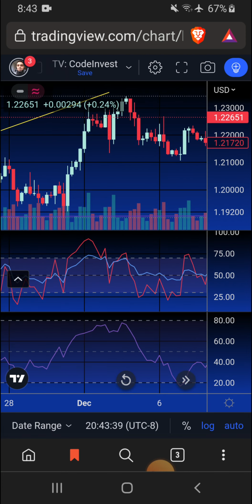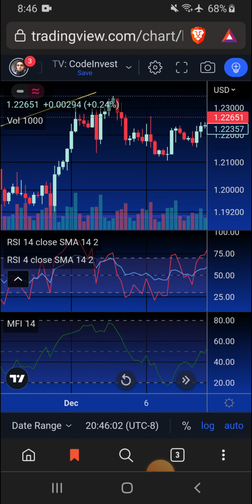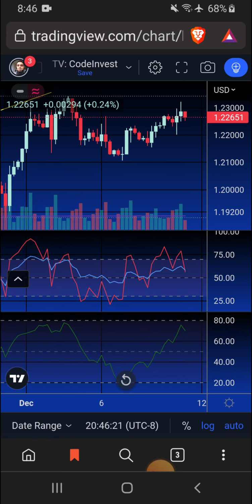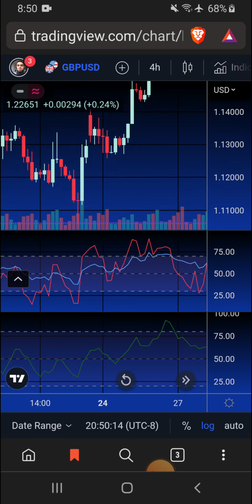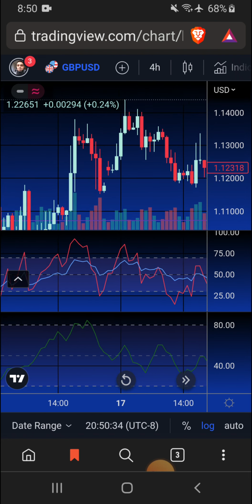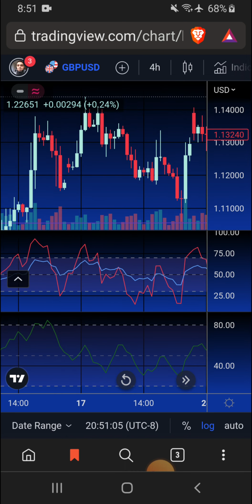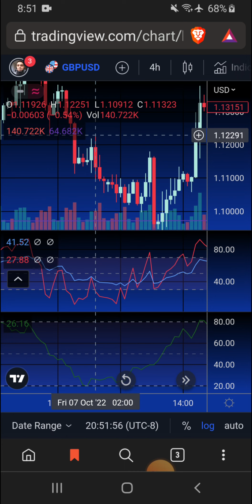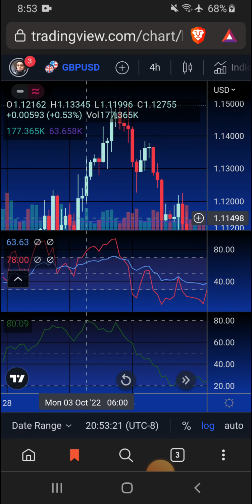MFI - Money Flow Index Trading Investing Indicator